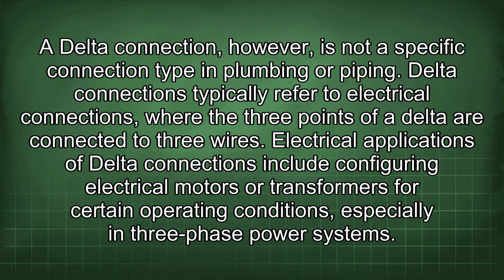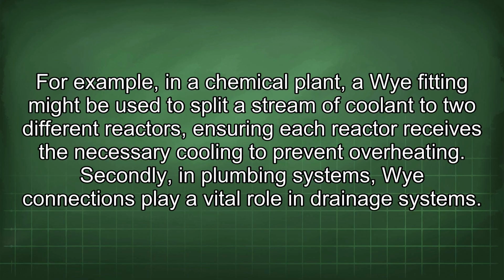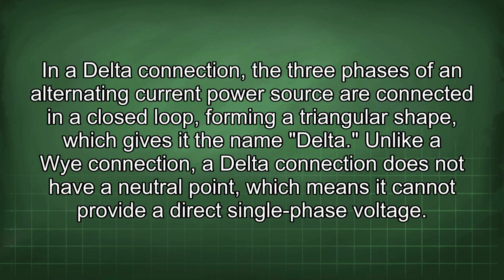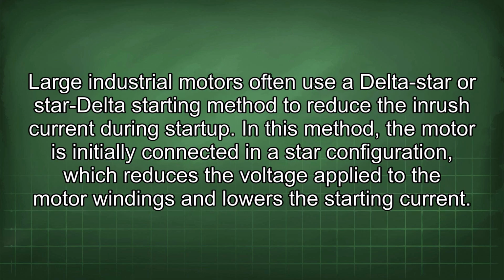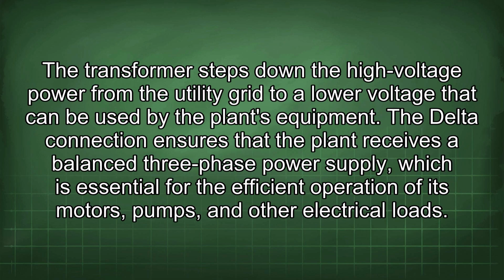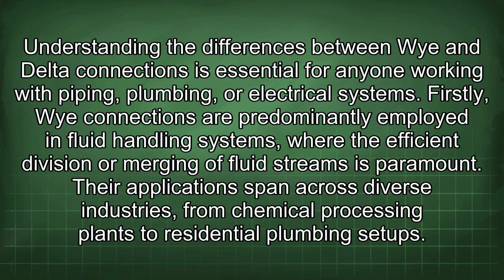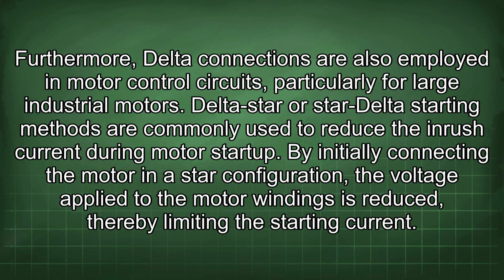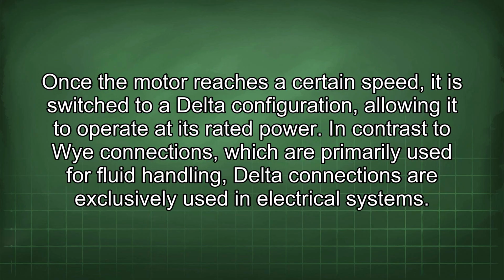Wye vs Delta Piping and Electrical Explained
Understand the difference between Wye and Delta connections. Wye connections are used for splitting or merging fluid flow in piping systems. Delta connections are electrical configurations for motors and transformers in three-phase power.